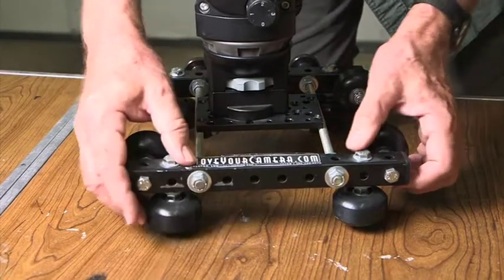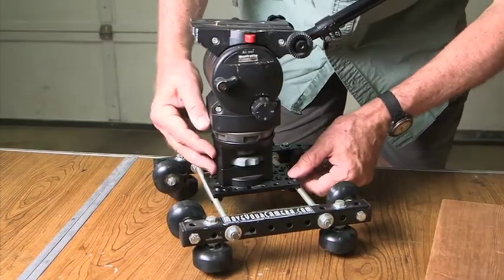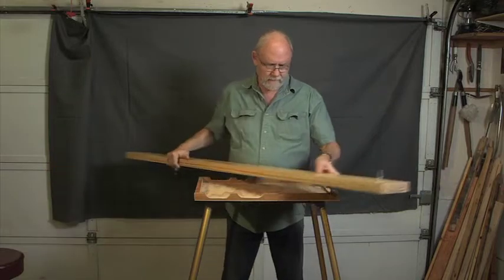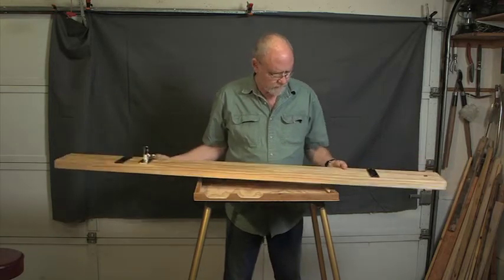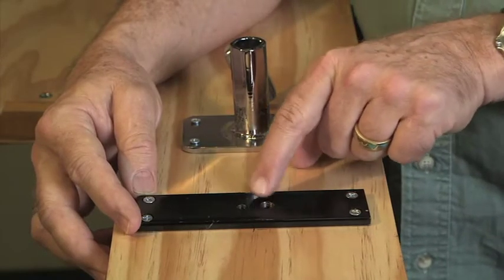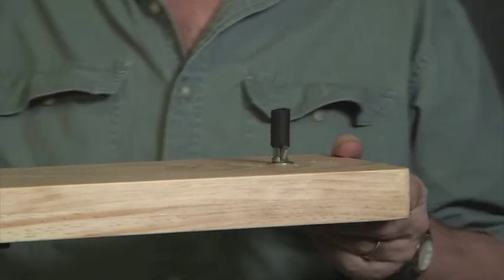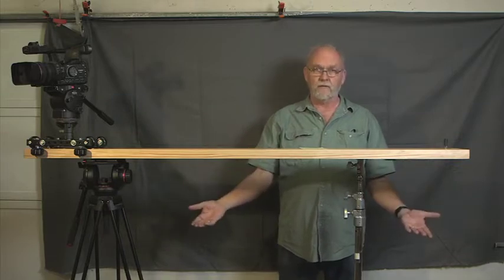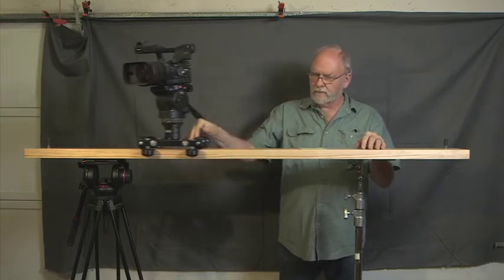DIY Do it yourself Cinemover camera slider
This video looks at how to build your own slider support base to use with the MoveYourCamera Cinemover camera slider dolly.